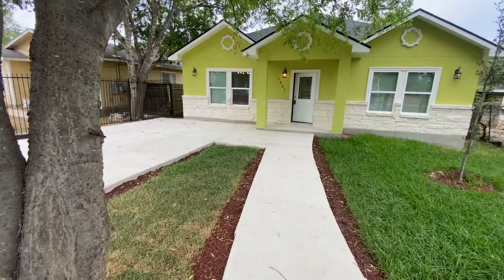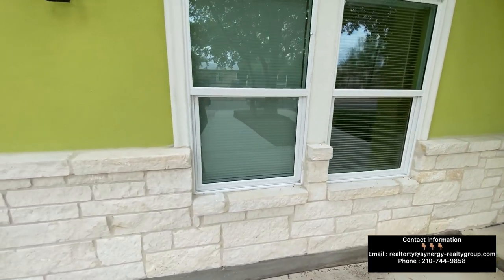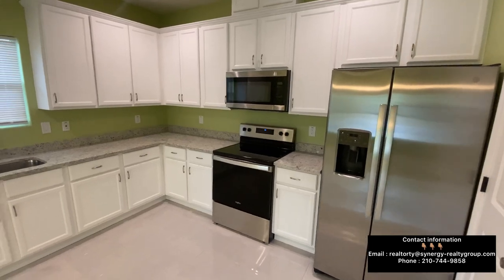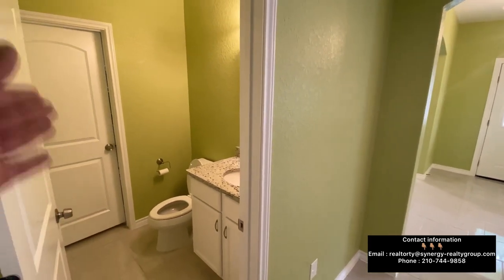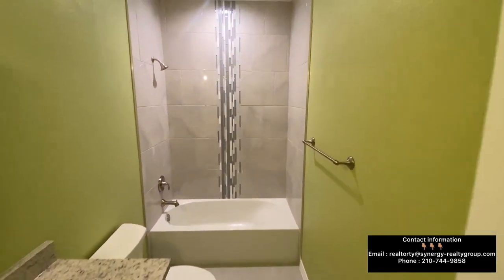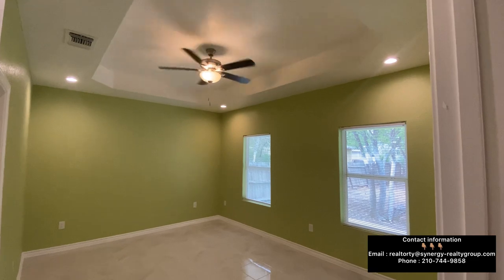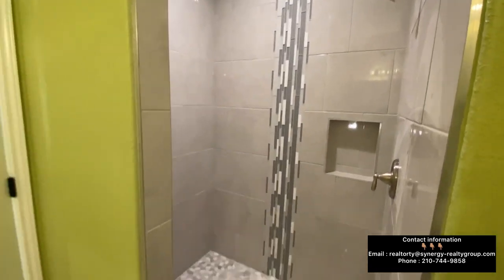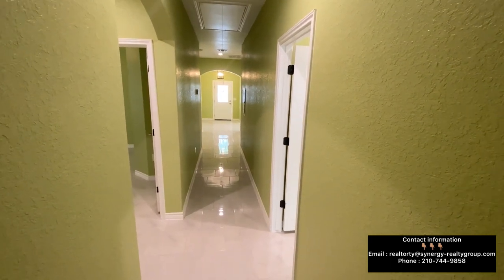WHAT BRAND NEW HOME UNDER $300K GETS YOU IN SAN ANTONIO TX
Check out this brand new home in San Antonio texas!! very modern & up to date on the unique touches all throughout the home!! This home in San Antonio is priced at $295k and the location of this san Antonio home for sale is less than5 minutes away from downtown San Antonio & less than 3 minutes away from the AT&T center where the San Antonio spurs play! If you're looking to move to San Antonio texas reach out to us, if you are also looking to where to live in San Antonio also reach out to us as we would love to be a resource! We post different San Antonio homes for sale in the San Antonio area so please give us a subscribe &n like for more San Antonio homes for sale and home tours!

Our website is get to know more about my team & I!

We hope you enjoy this home tour of this San Antonio home for sale! We will catch you on many more videos to come!!

Time stamps :
0:00 - Intro to San Antonio Home for sale
0:13 - Preview of San Antonio Home for Sale
0:46 Location of San Antonio Home for Sale
1:02 - Home tour of San Antonio Home for Sale